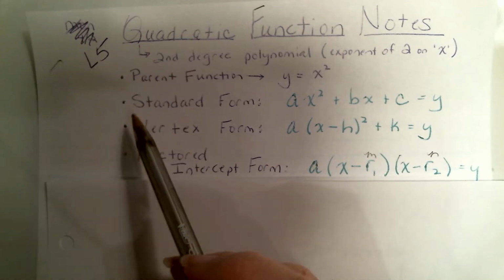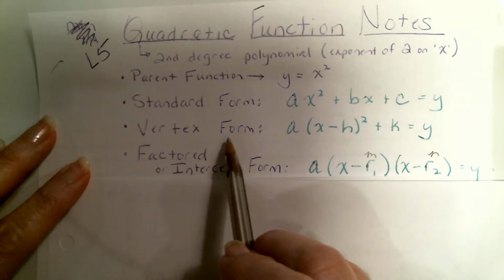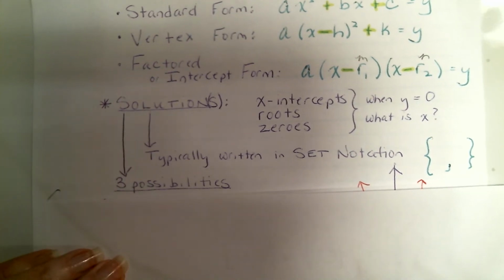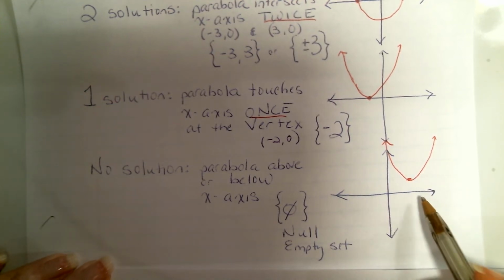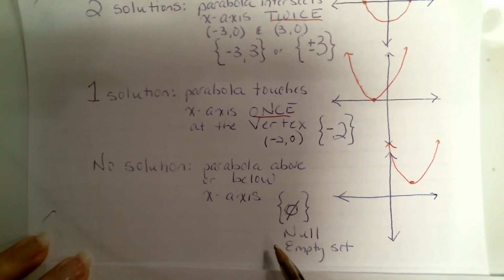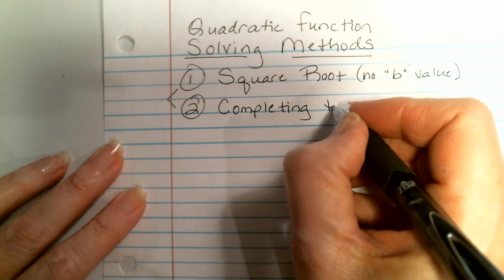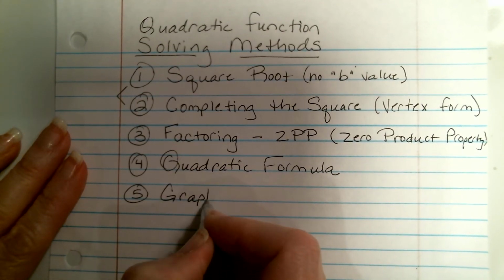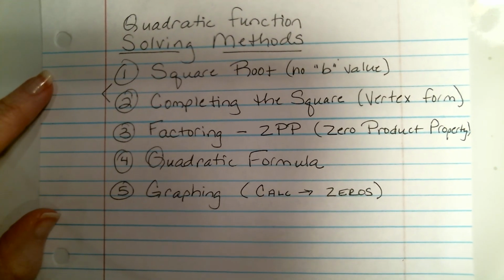Quadratic Solutions and Solving Methods